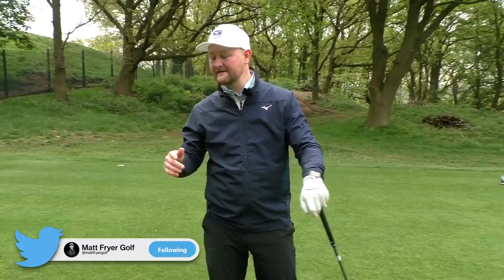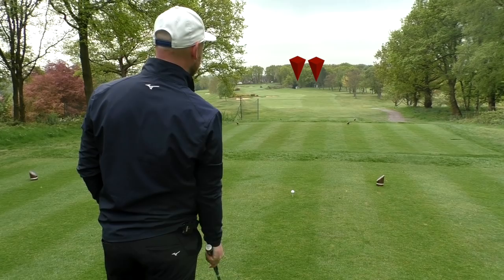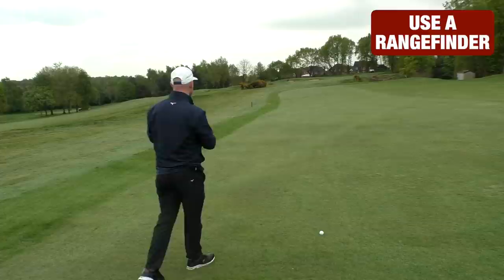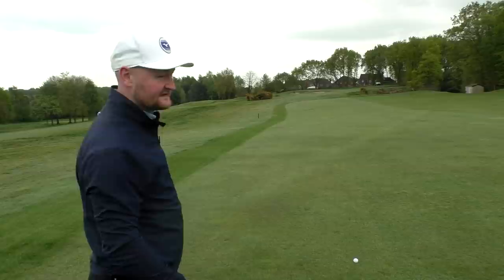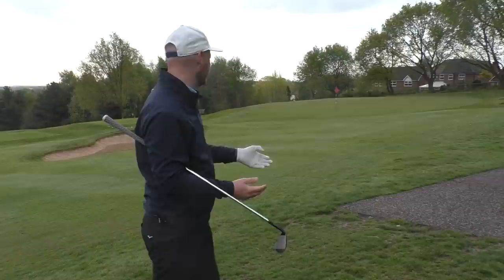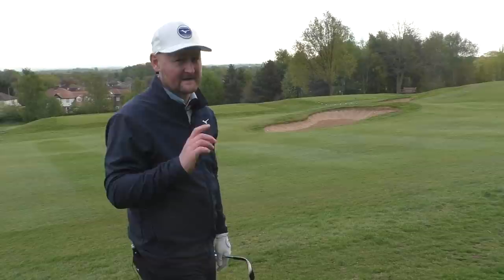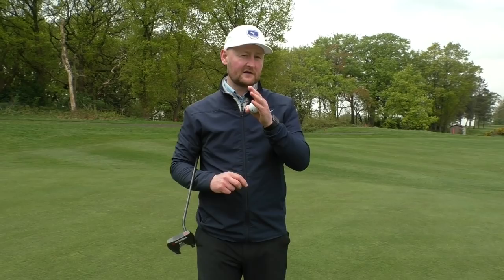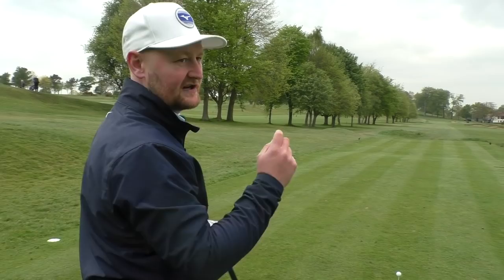EVERY GOOD GOLFER HAS ONE...DO YOU?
In this golf lesson Matt Fryer Golf takes you through how he plays golf and how he and all good golfers build a reliable and repeatable routine.

From how the routine starts, to what a solid routine would involve, this golf lesson along with some practice will help you build a routine that you can stick to on the golf course and can rely on when you find yourself under pressure and need to make a good golf swing.